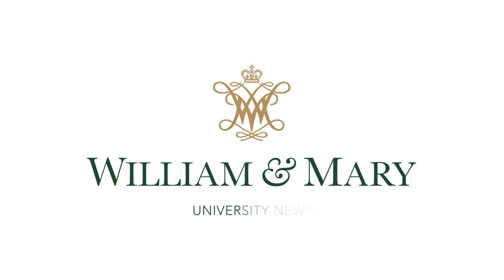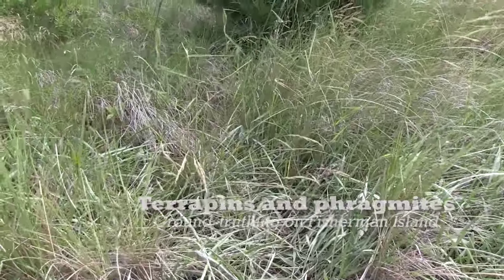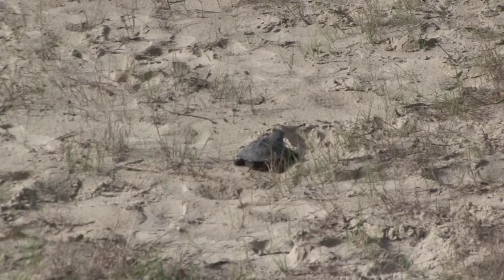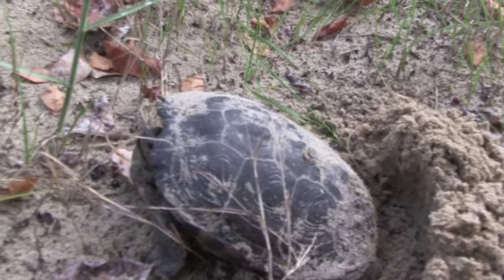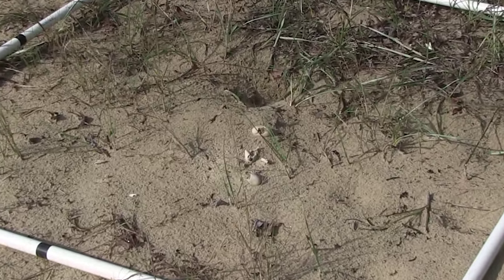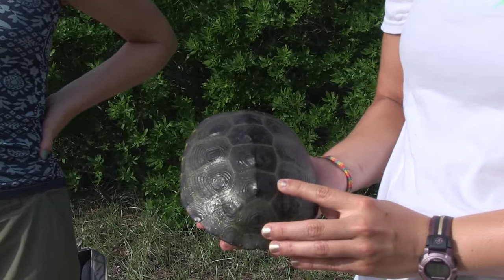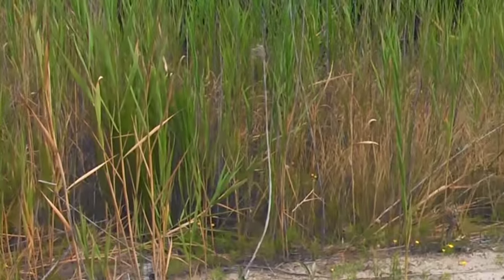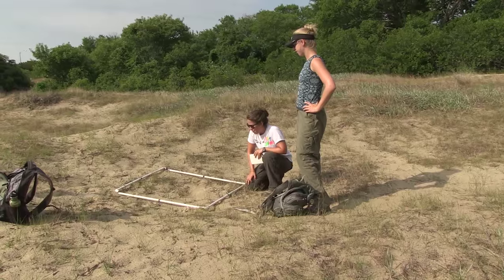Terrapins and phragmites: Ground-truthing on Fisherman Island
Graduate student Cassandra Cook and undergraduate Allison McCluskey are exploring links between Phragmites australis and diamondback terrapins.